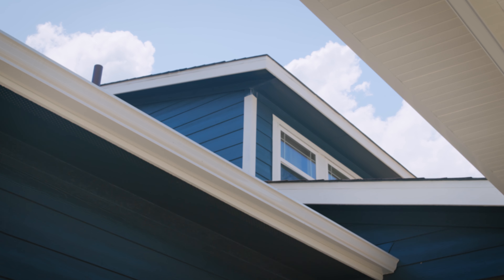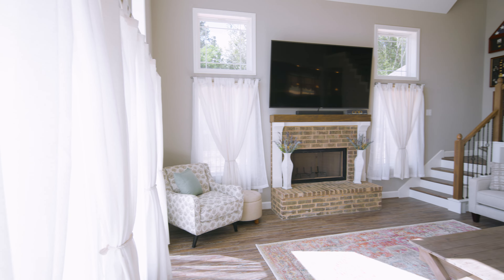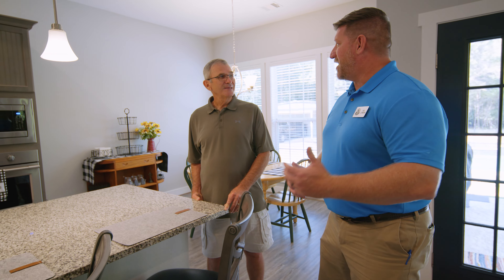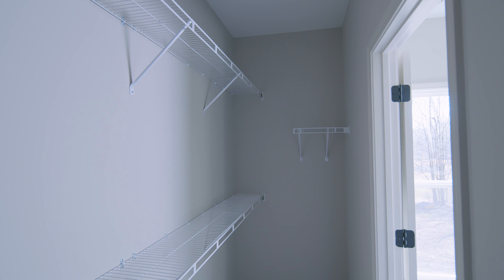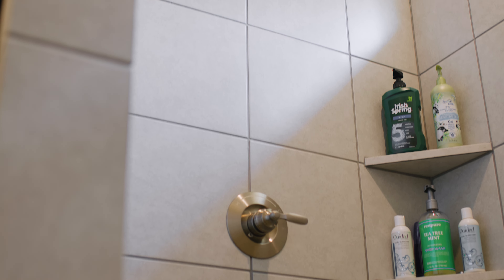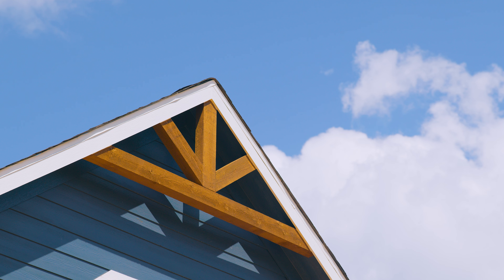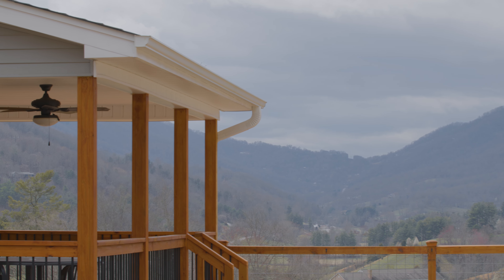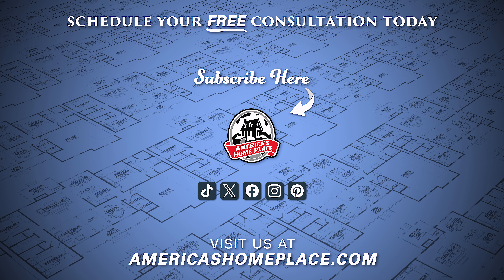Our Favorite Floor Plans | Raegan & The Blue Ridge Modern Farmhouse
From the open living space to the beautiful window wall, Reagan talks to us about why the Blue Ridge Modern Farmhouse is her favorite floor plan!

What else would you like to see from us?

Please be sure to visit our website, and as always, feel free to contact your local building center to learn more about our custom home-building process and get started on building the home you’ve always wanted.

Visit us online & learn more about building a custom home with America’s Home Place by visiting us

0:00 The Blue Ridge Modern Farmhouse
0:49 The Kitchen & The Island
1:18 Master Bedroom and Bedroom 2
2:05 Master Bathroom
2:20 The Loft Area
2:44 Opting for Board and Batten
3:10 Crows Foot
3:27 Making Memories
3:57 Outro